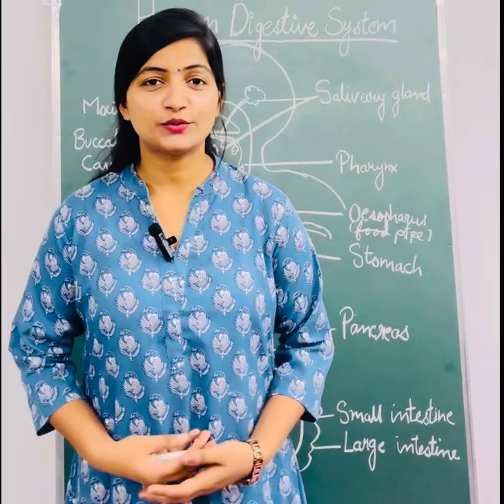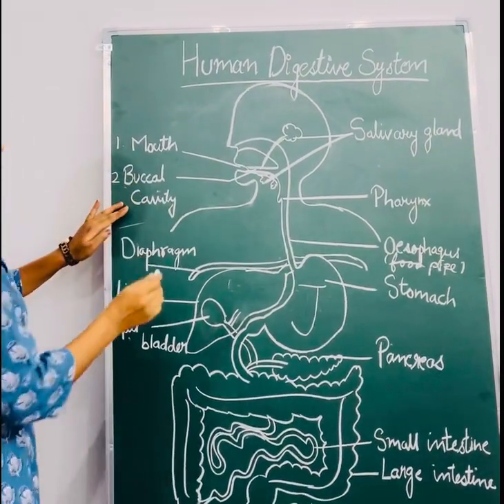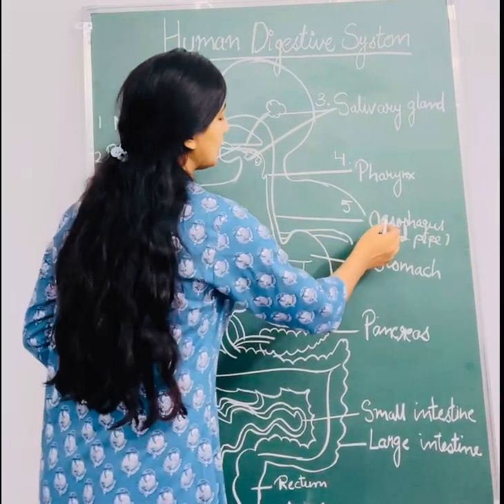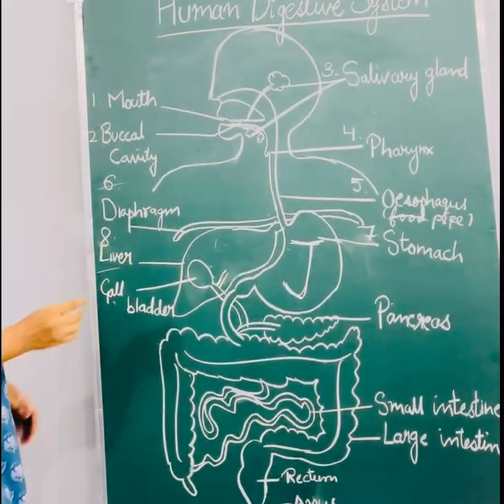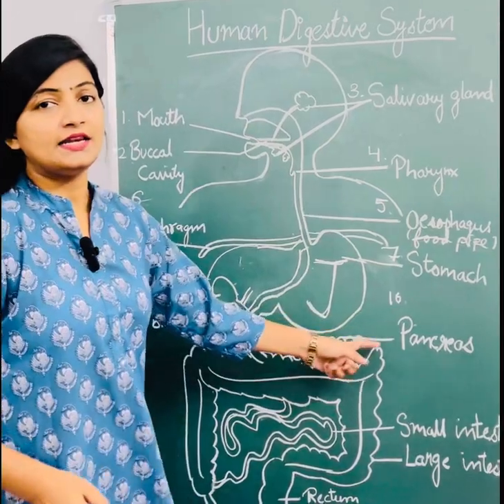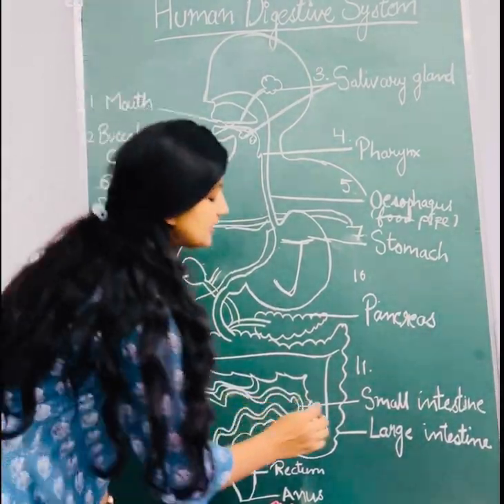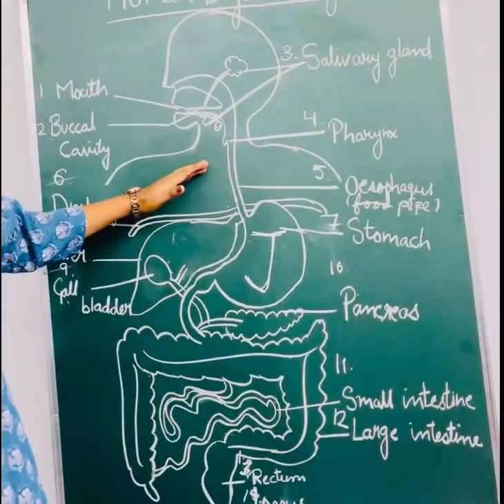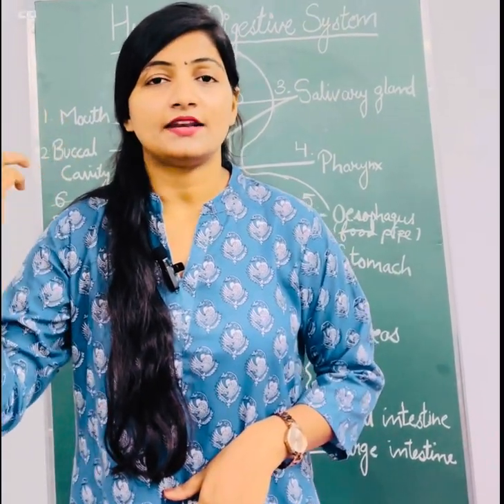HUMAN DIGESTIVE SYSTEM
Class -6 Biology human digestive system parts explaining with location.
Basic knowledge about human body system .